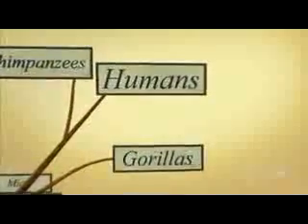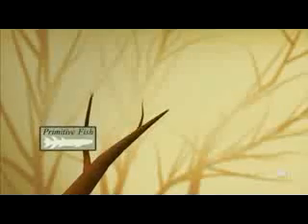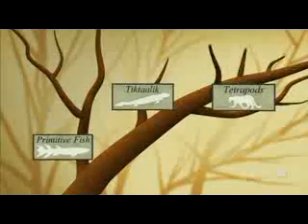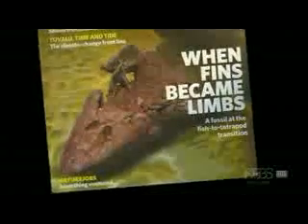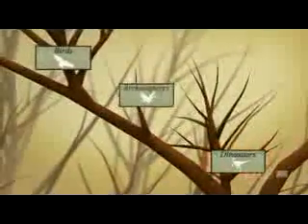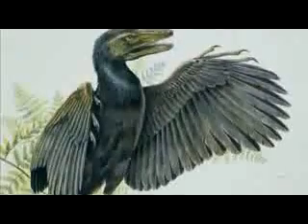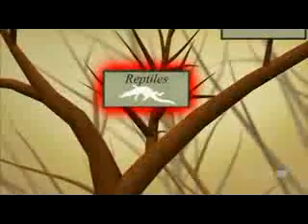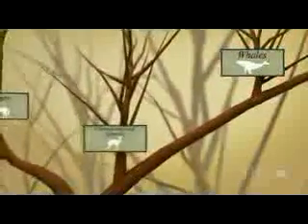Kitzmiller vs Dover Board of Education 5/11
Documentary on the Dover school district trial (Kitzmiller v. Dover) and the ramifications it has for being able to keep Intelligent Design (creationism) out of science classrooms.